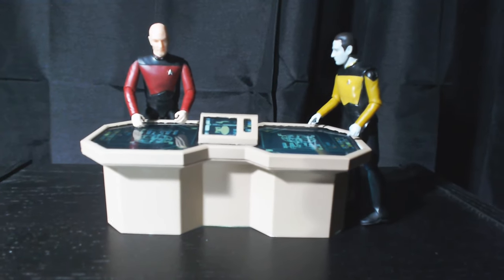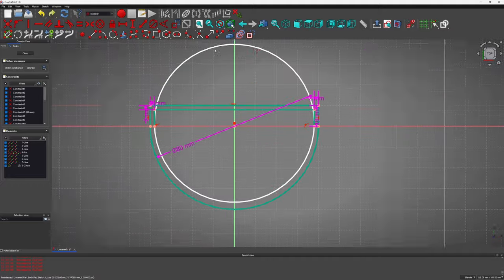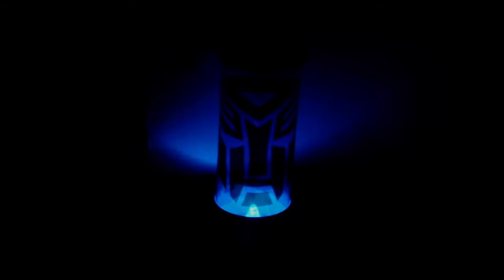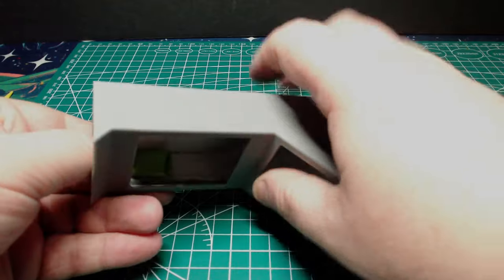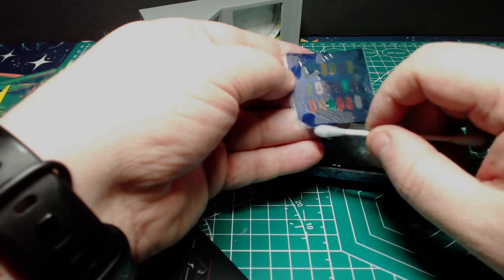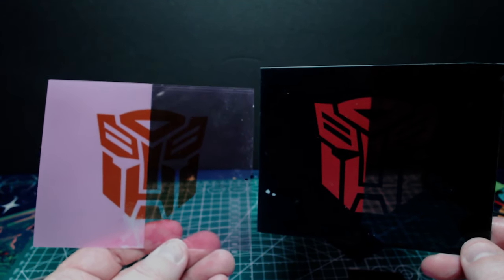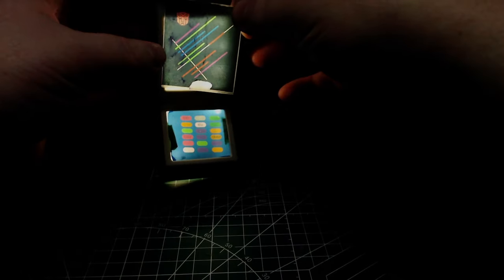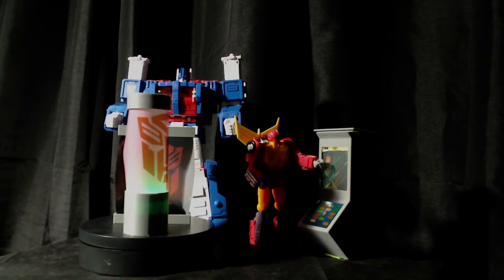How to make REALISTIC computer screens for dioramas | Waterslide Decals & OHPs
Realistic computer screens (that aren't just printed stickers) can add a lot of realism and detail to your dioramas and models. And making your own isn't as difficult as you might think! I'm going to be adding realistic computer terminal screens to more of my upcoming builds, so I wanted to perfect the process.

So, here, I've put together a little tutorial on the things I've learned while making custom and realistic computer screens and holograms for my own projects.

In this tutorial, we'll try out both ink-jet printable overhead projector slides (OHPs), and waterslide decals. Both have their use-cases, and both can be great, but we'll see which one makes the most realistic computer screen. We'll also find out the extra steps both options require to bring out their best.